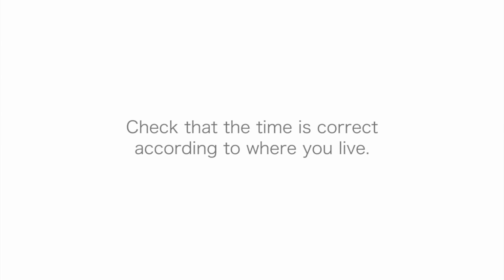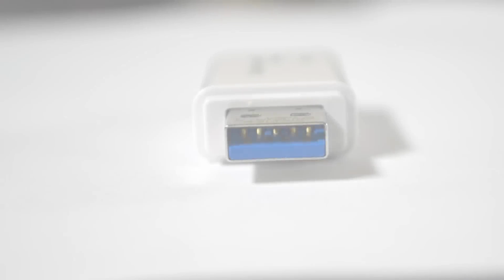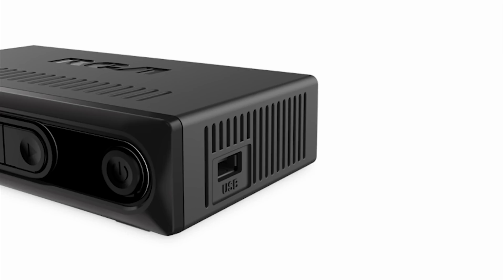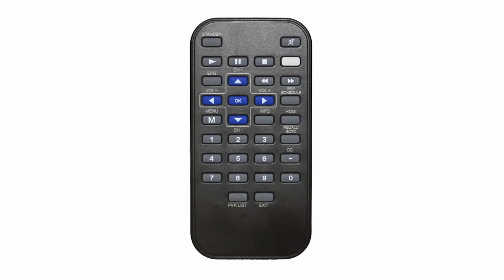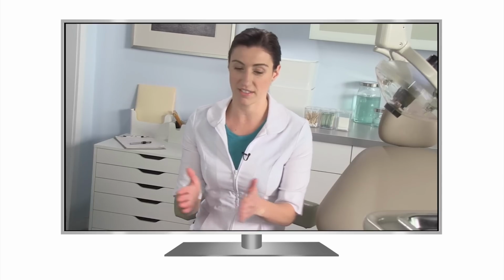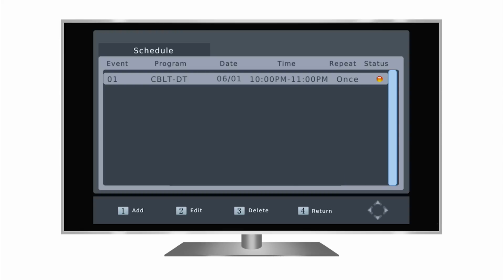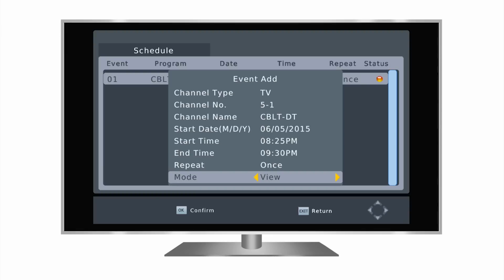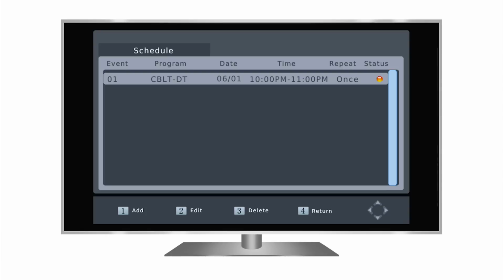RCA | DTA880 Recording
To learn more, visit RCAAV.com